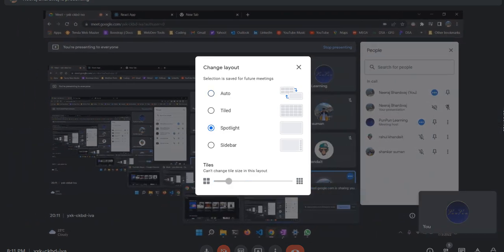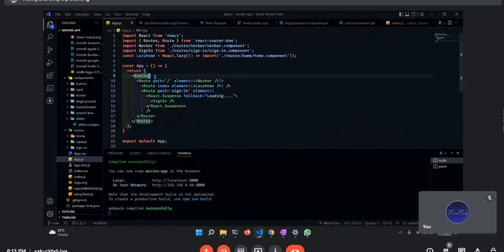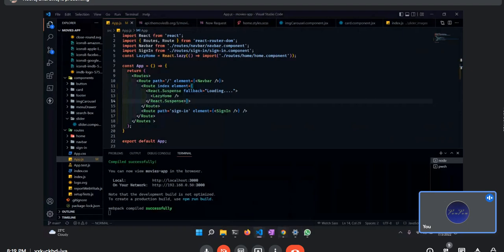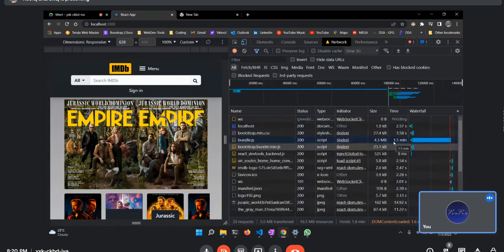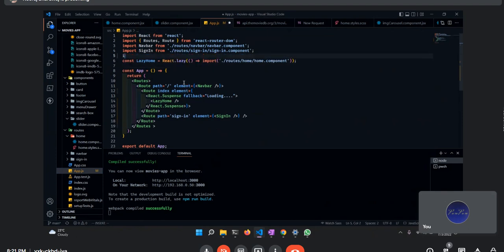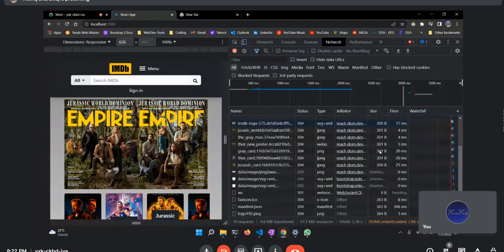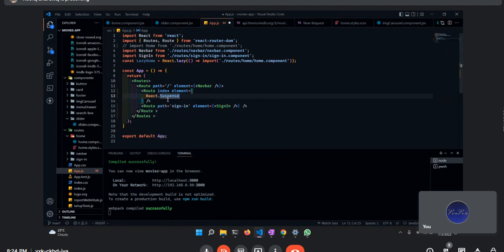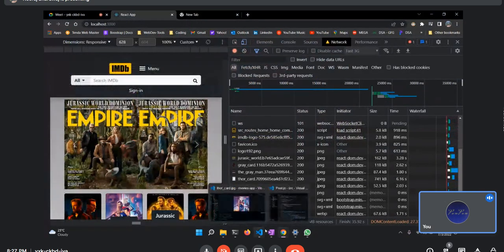React.js: Lazy loading concept discussion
It is a new function in react that lets you load react components lazily through code splitting without help from any additional libraries. Lazy loading is the technique of rendering only-needed or critical user interface items first, then quietly unrolling the non-critical items later. It is now fully integrated into core react library itself. We formerly used react-loadable to achieve this but now we have react.lazy() in react core.

Suspense is a component required by the lazy function basically used to wrap lazy components. Multiple lazy components can be wrapped with the suspense component. It takes a fallback property that accepts the react elements you want to render as the lazy component is being loaded.